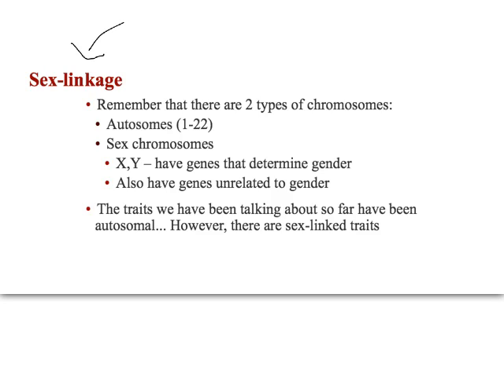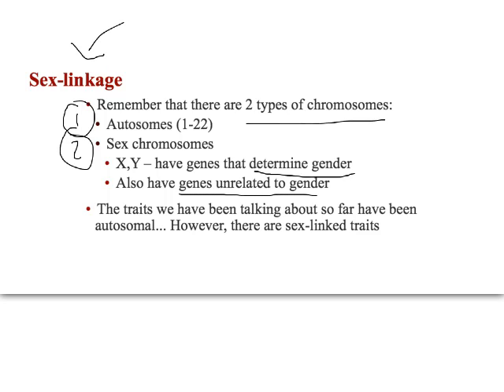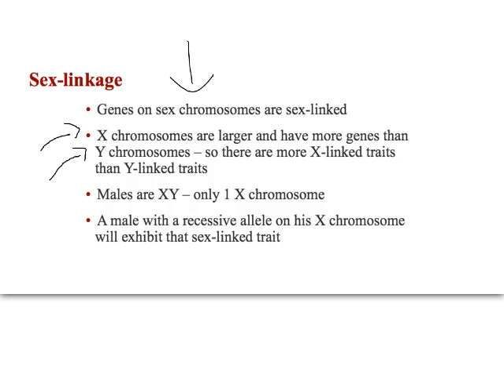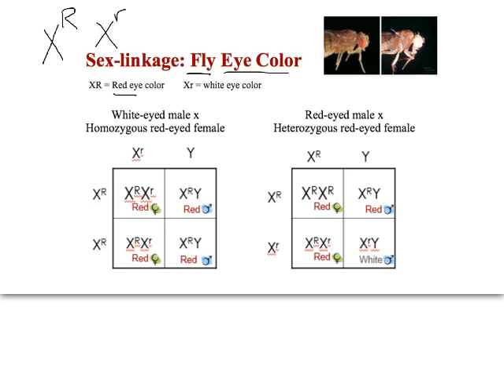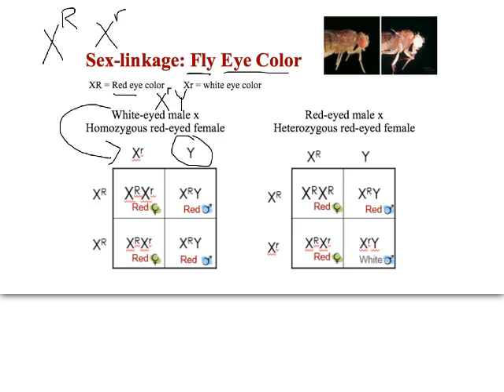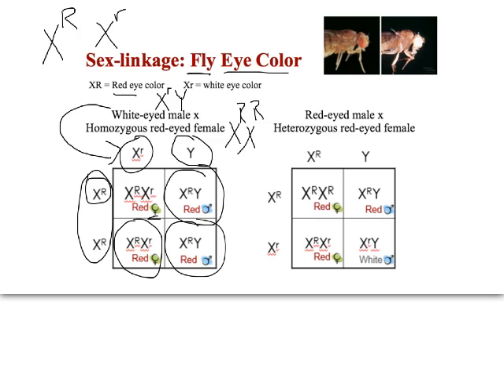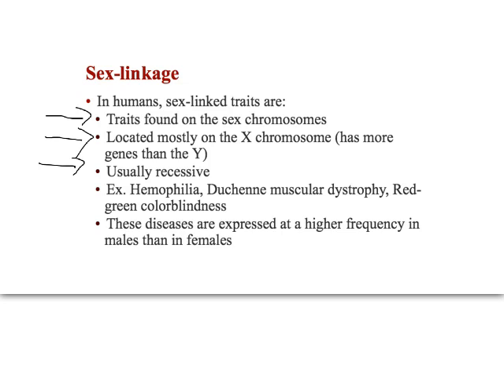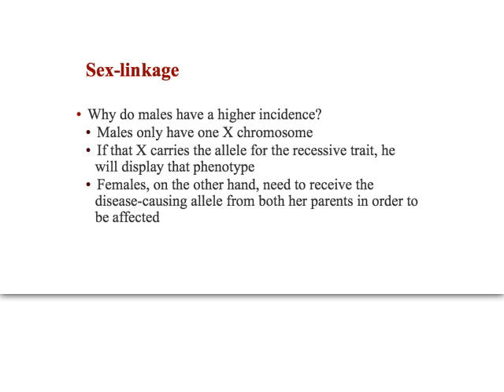genetics video 6